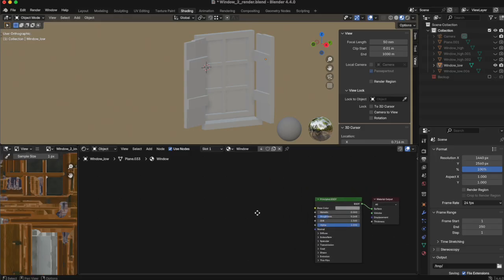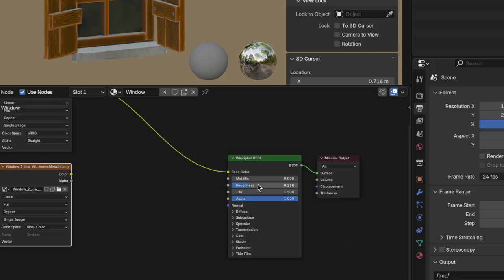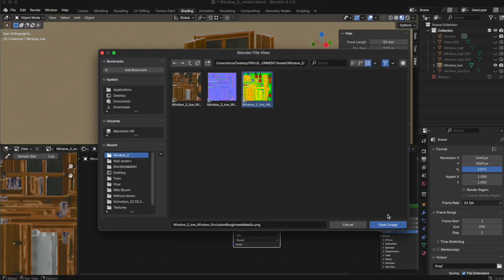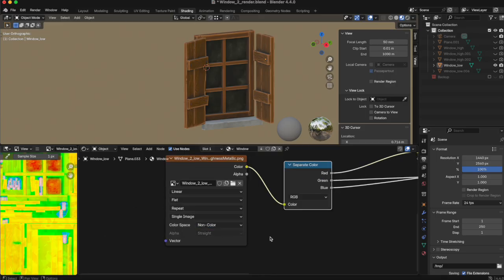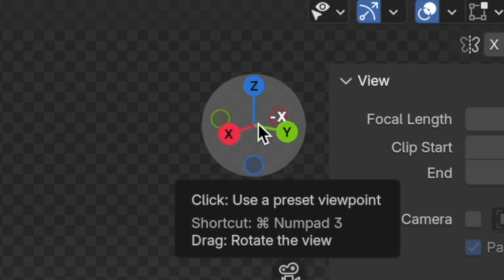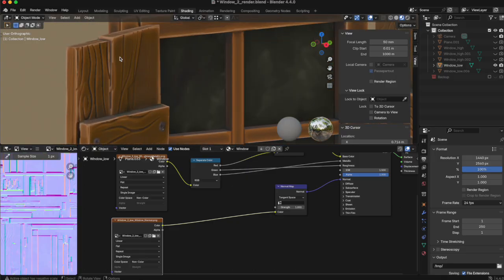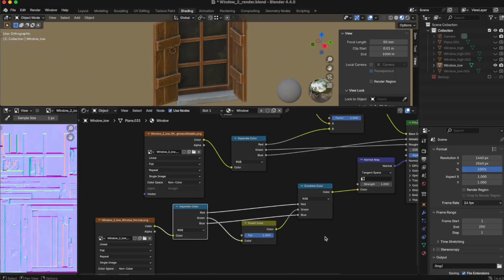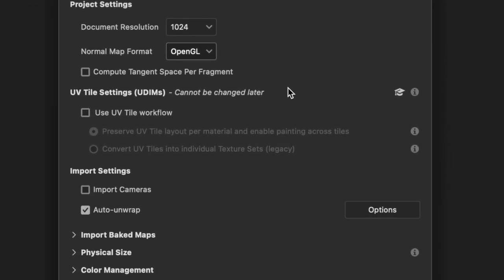How to fix ORM and Normal maps in Blender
This is a short tutorial about what ORM and Normal maps are and how to plug them correctly into the Principled BSDF so that you get perfect shading in Blender!